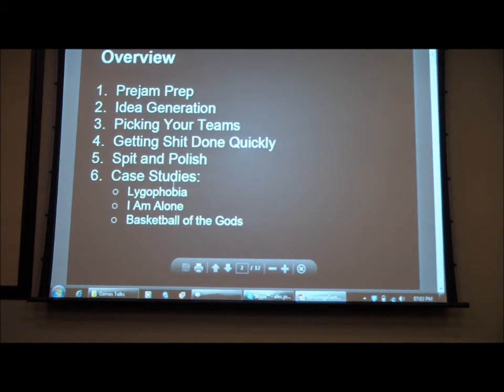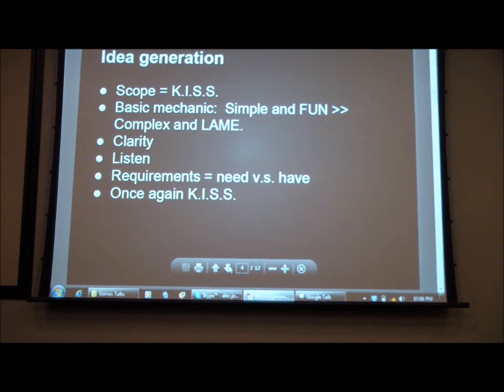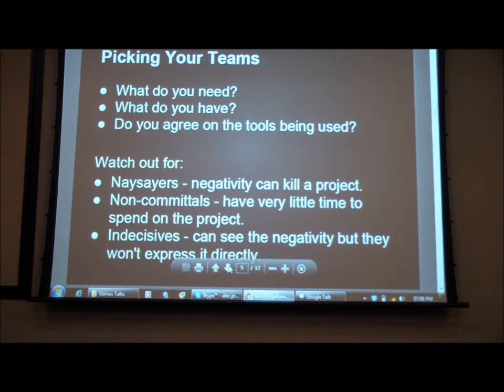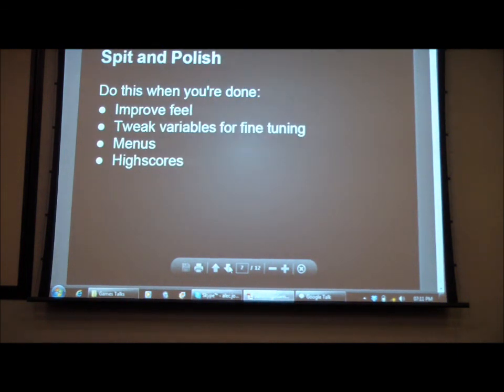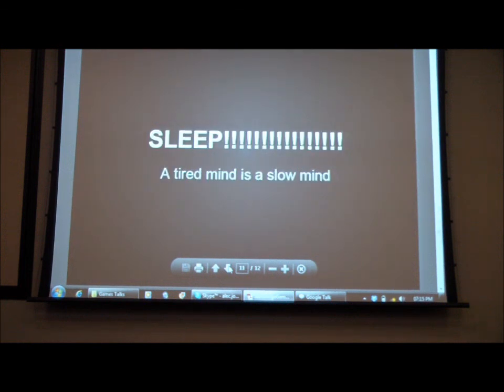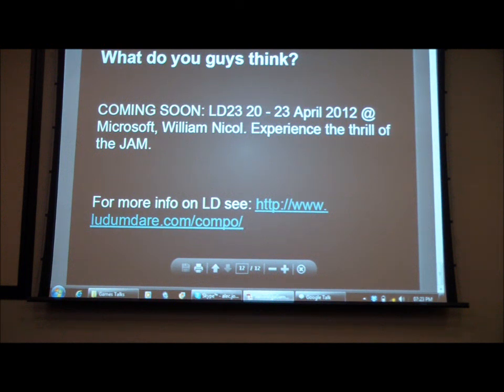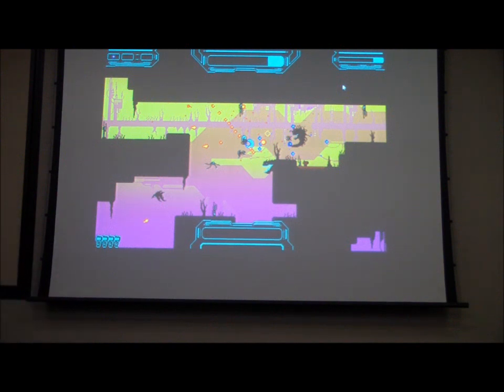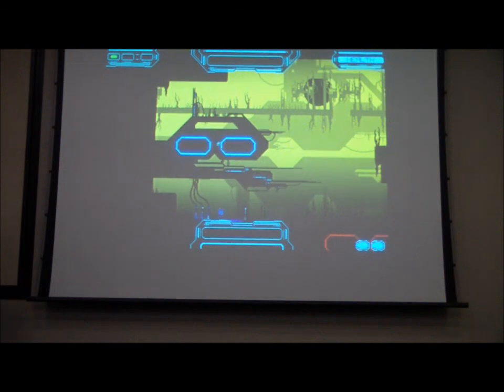South African Game Development Community - March Meet 2012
Apologies for the recording stopping before the end of the presentations.

The agenda was:
1) News
2) Talks:
    a) A Maze Festival (might be fitted in somewhere else depending on the
times)
    b)  Surviving Game Jams
3) Demos:
    a) zX Demo (Michael de Jager)
    b) Mobiraba tournaments on MXit
4) Open Floor